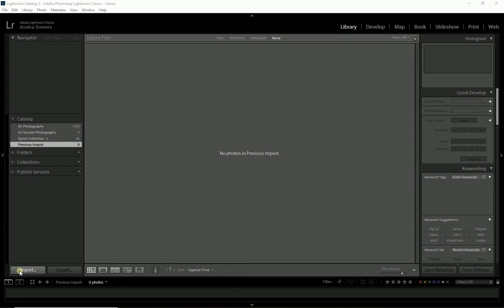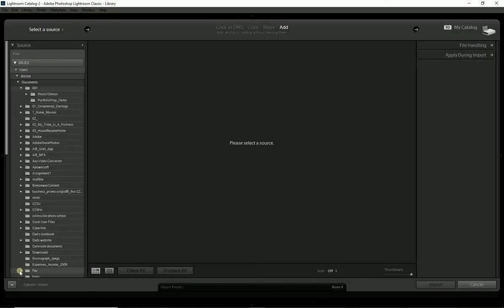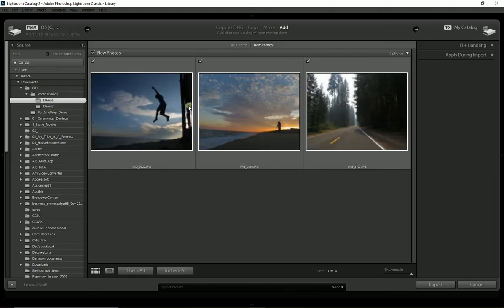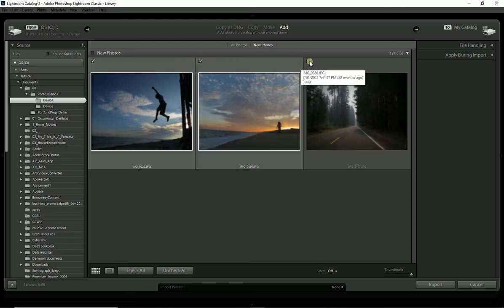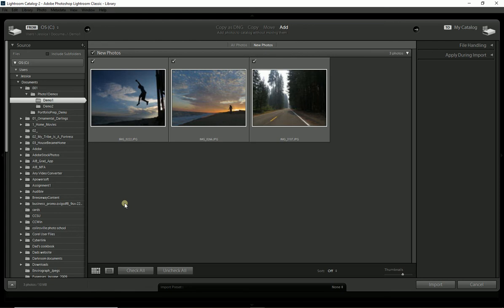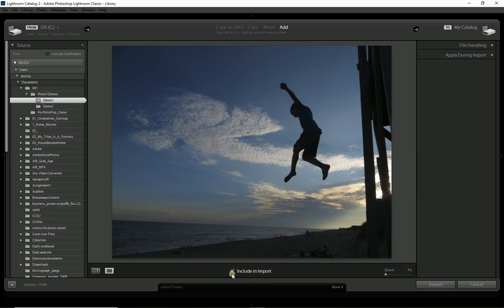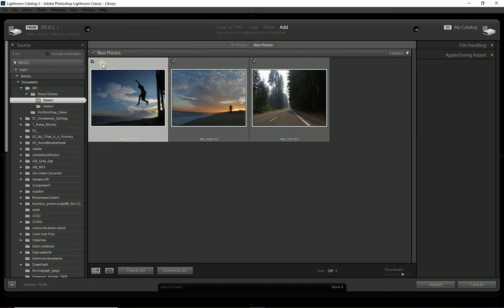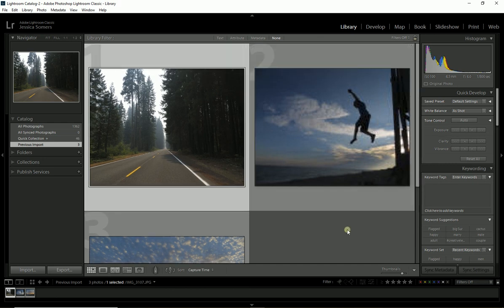Importing Photos Into Lightroom